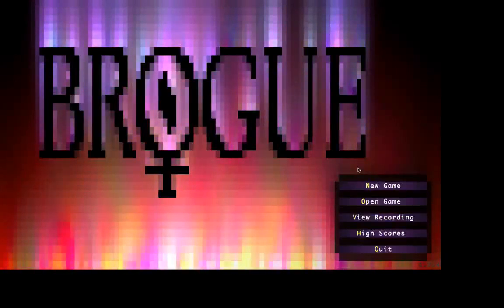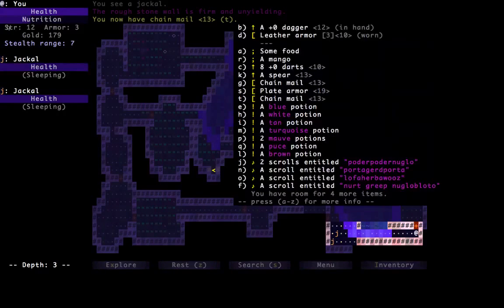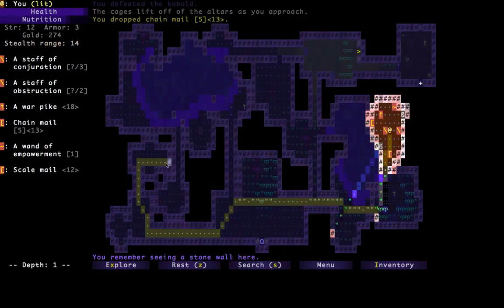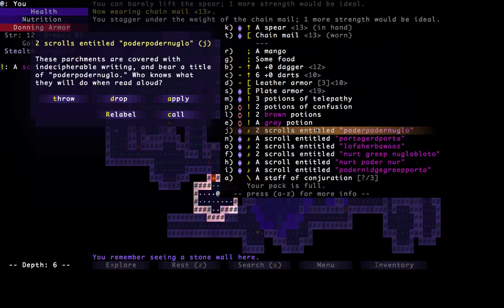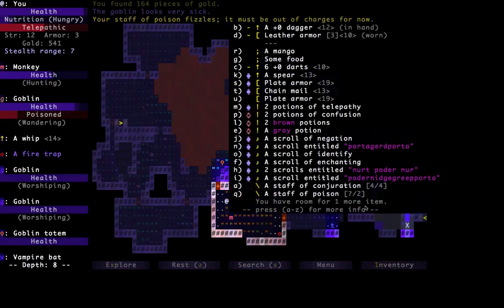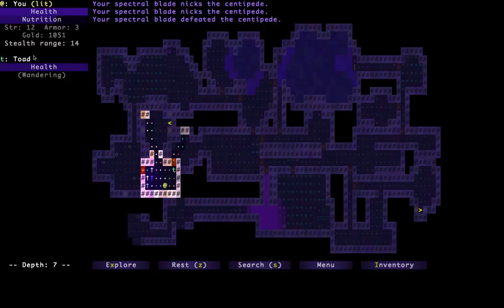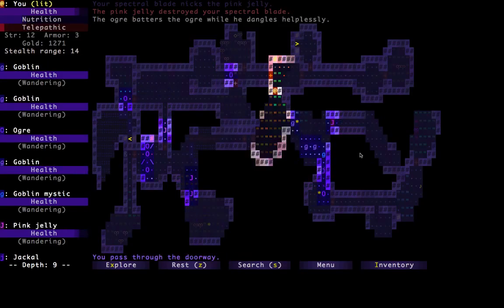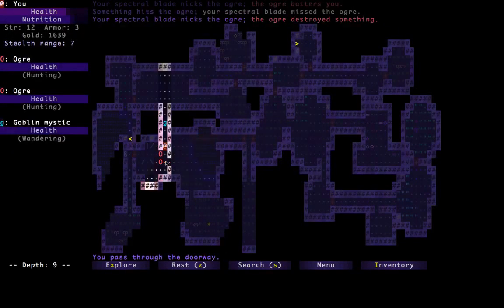Brogue - Let's Play episode 4 !!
In this episode, do we die?   Experience a full 60 minutes of nail-biting goodness in Brogue part 4 !